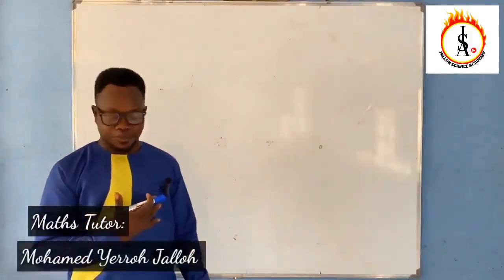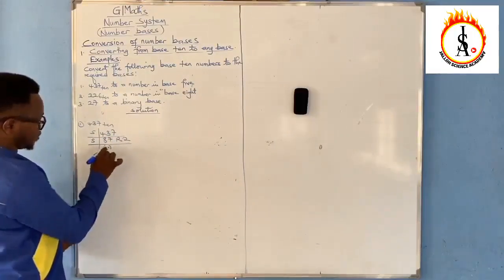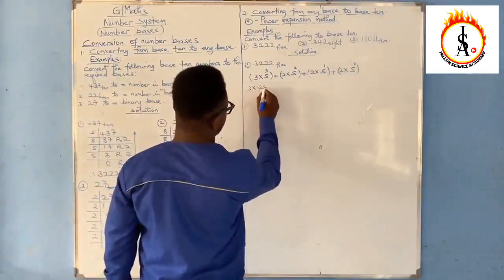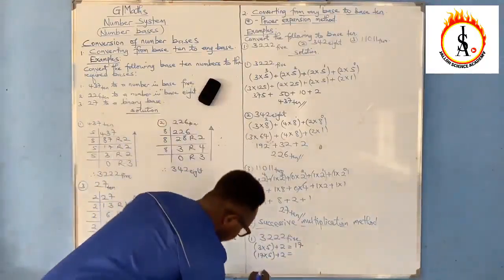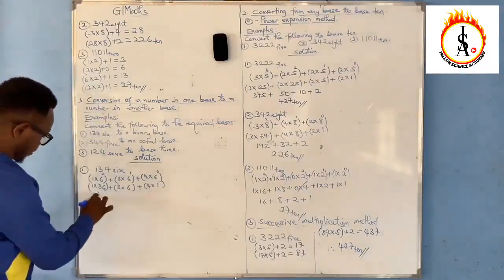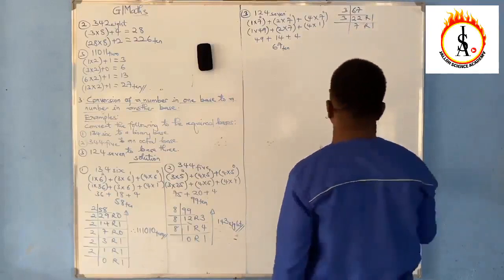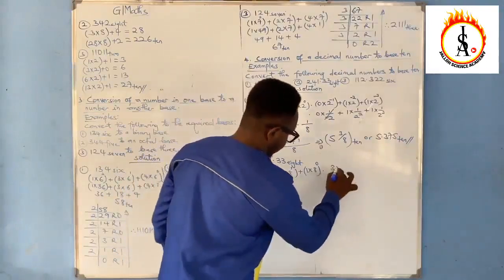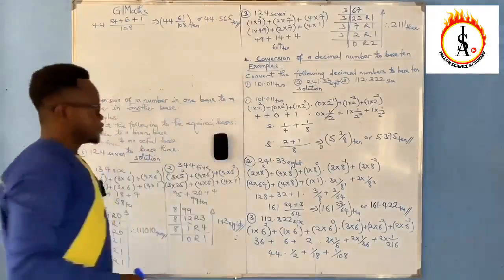Number bases made easy, Part one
In this video you will learn how to convert number bases, decimals included, you will also learn how to add, subtract, multiply and divide number bases.